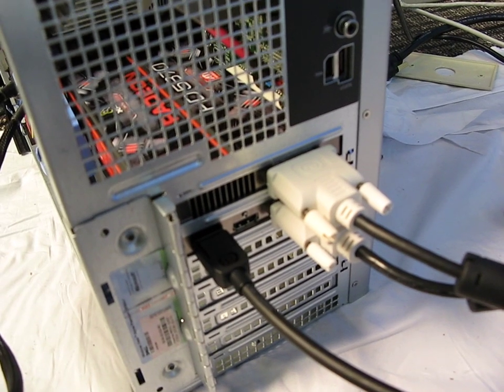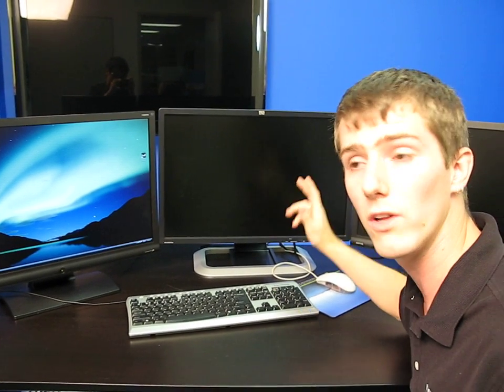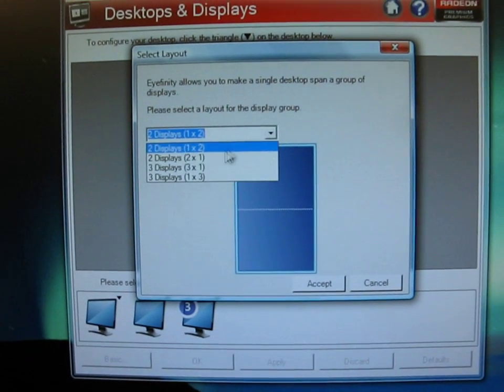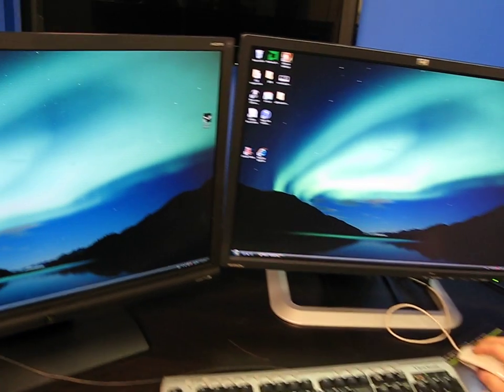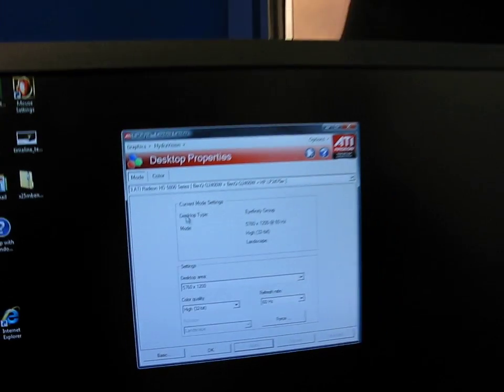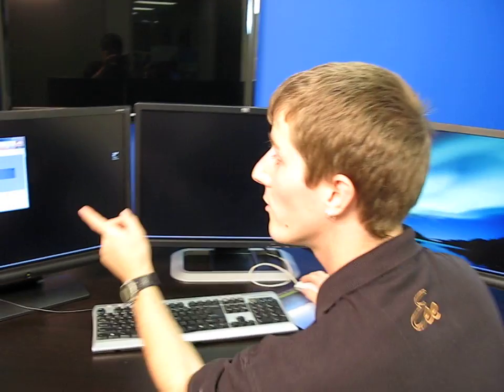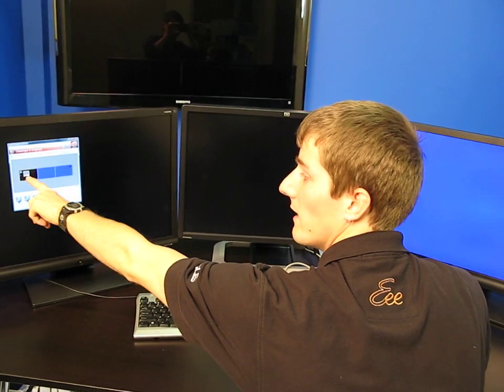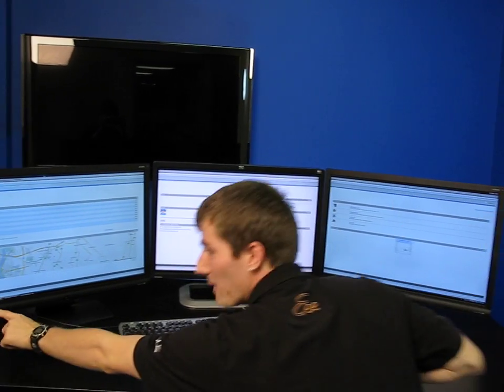ATI Eyefinity Setup Guide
Step by step I'll walk you through the process of setting up ATI Eyefinity technology for HUGE resolution gaming.